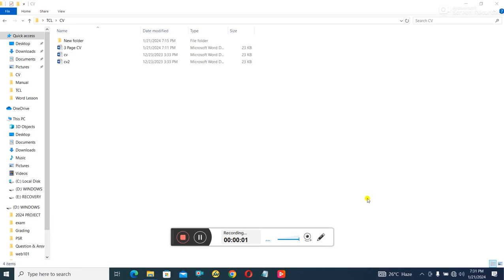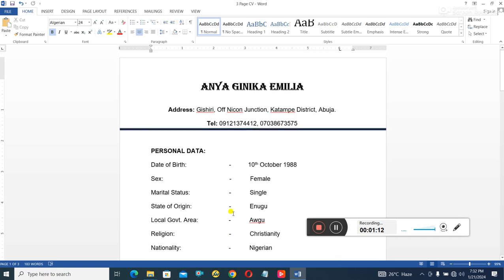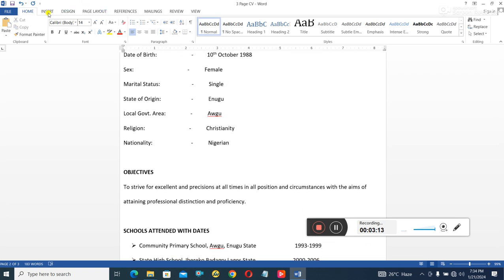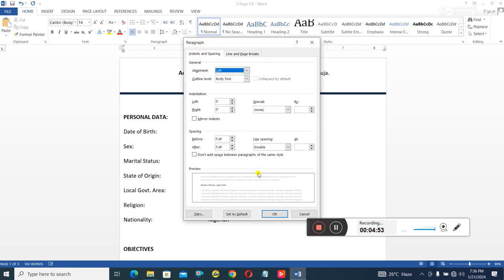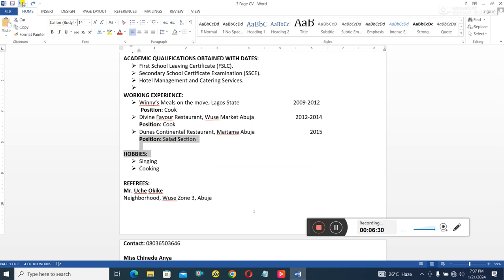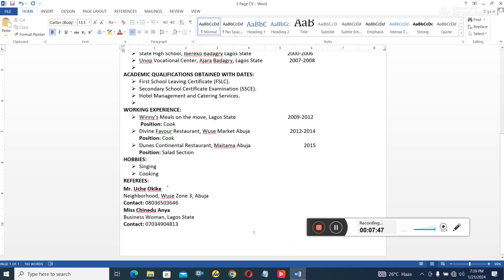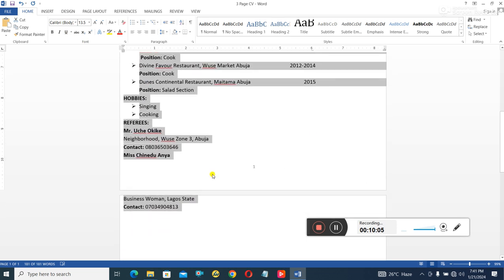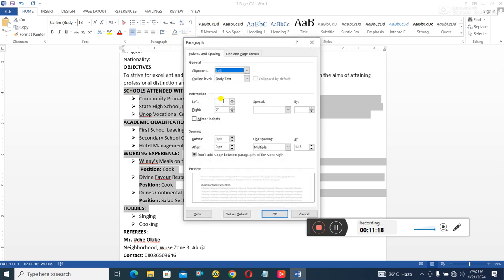Lesson 5 - Working with Paragraph and Line Spacing